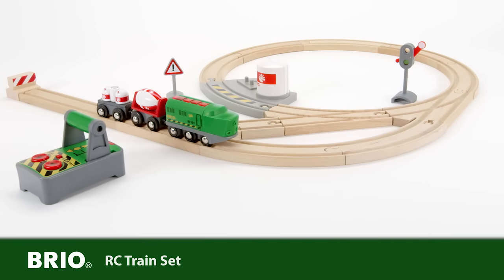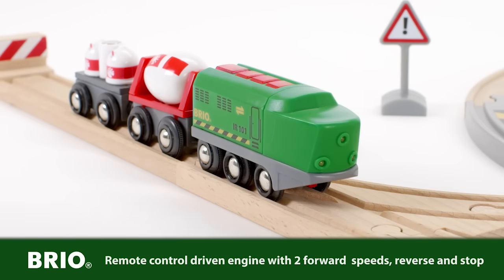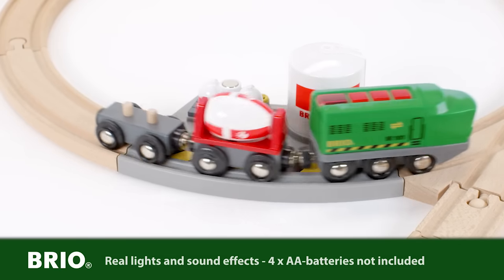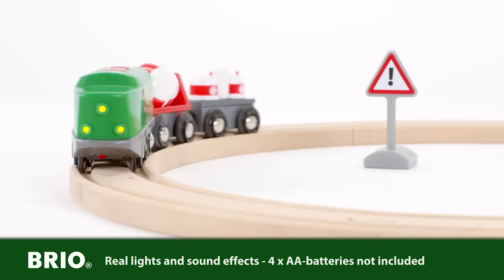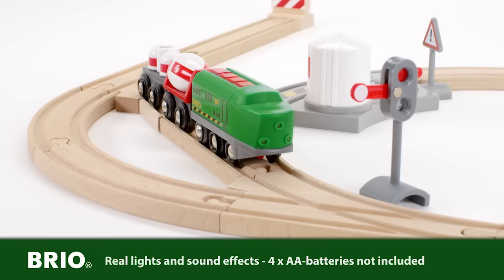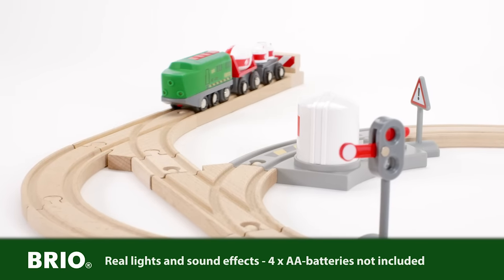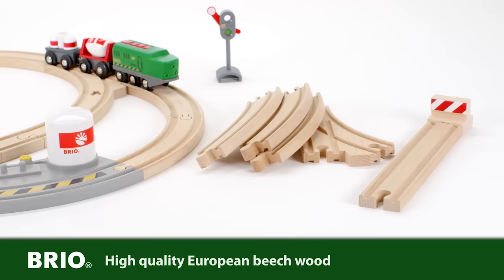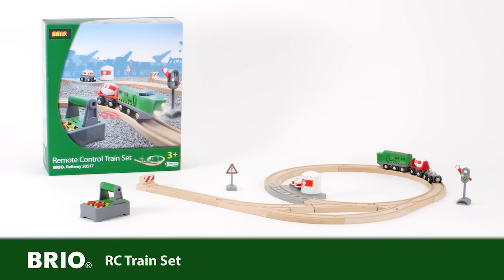BRIO World - 33517 Battery-Powered Remote Control Train Set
Take Control over the tracks and train as you switch between the track layout to deliver the cargo. The train is operated with a unique controller which is easy to use. Includes reverse and stop functions as well as two different forward speeds. Press the buttons for light and sound effects. Train is controllable also with buttons on engine.